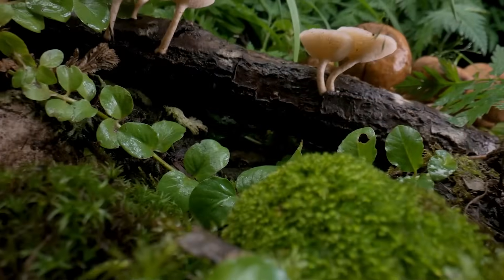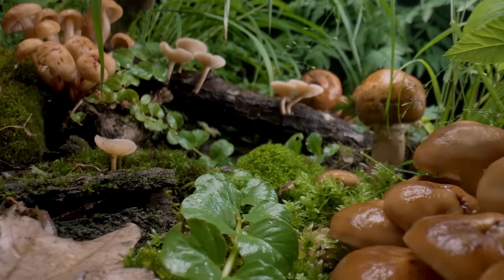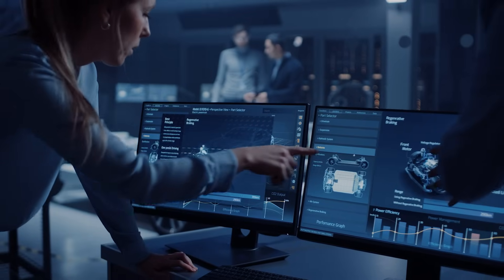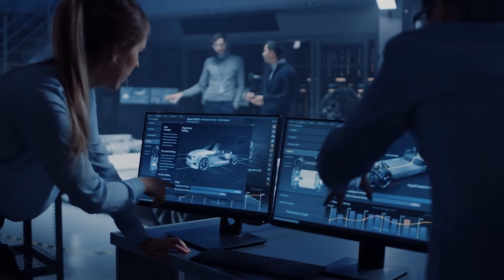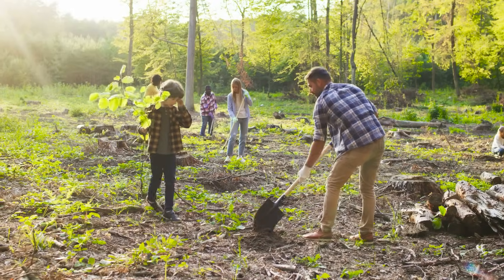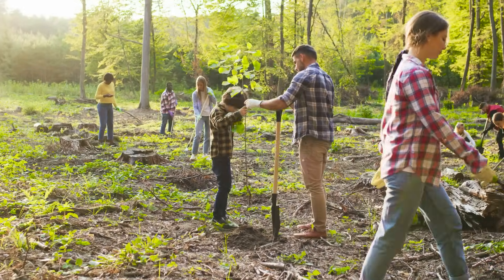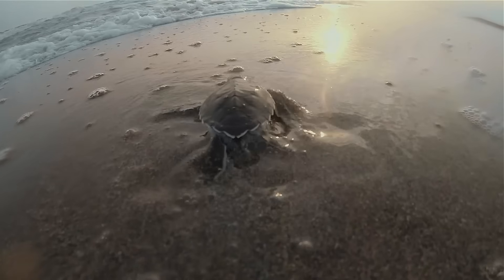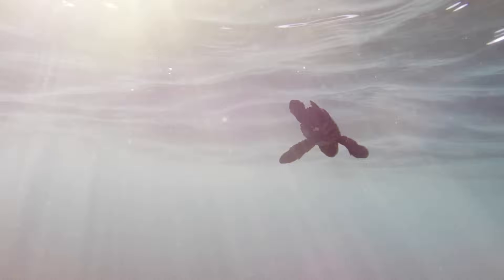Exploring Diversity in Our World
Look around you—our world is filled with an incredible variety of things! Some are alive, like plants, animals, fungi, and tiny bacteria. Others, like rocks, water, and air, are non-living but still essential to life. Understanding this diversity helps us see how everything is connected and why maintaining it is so important.

But how do we make sense of this great diversity of things?

One way is to classify them based on their similarities and differences. This helps us organize what we see, recognize patterns, and understand how living and non-living things interact.

Living things share common traits—they grow, need food and water, and can reproduce.

Non-living things, on the other hand, come in many forms, such as wood, metal, ceramic, rubber, glass, plastic, and fabric. Each of these materials has unique properties, like strength, flexibility, or whether they sink or float.

So, how can we observe and classify the amazing variety of living and non-living things around us? And why is it so important to protect this diversity? Let’s explore these big questions together!